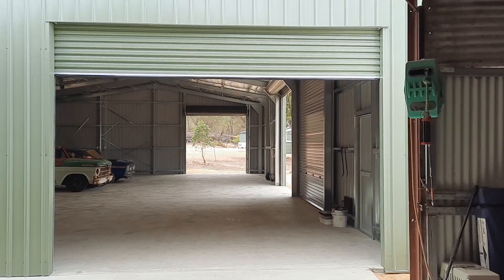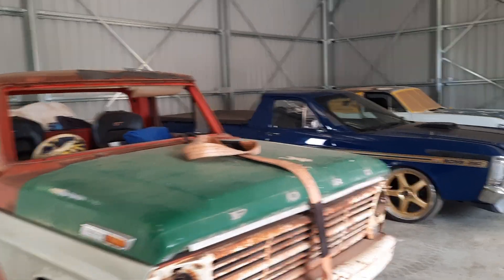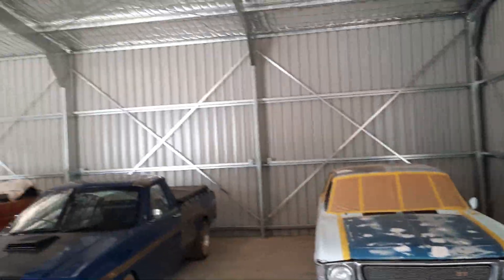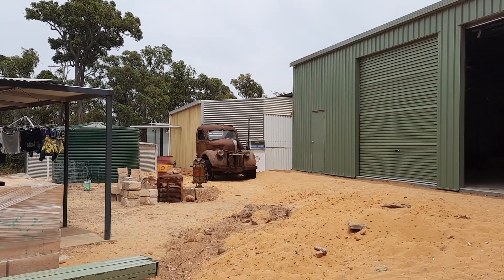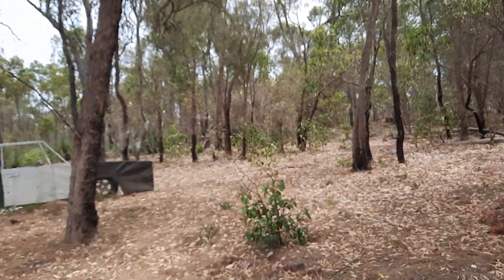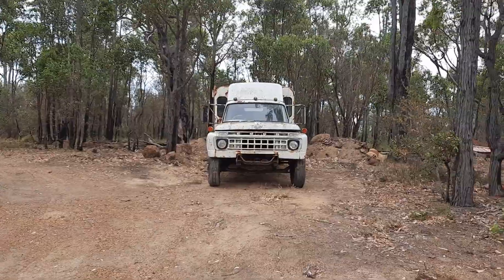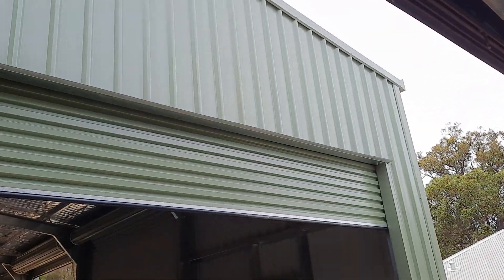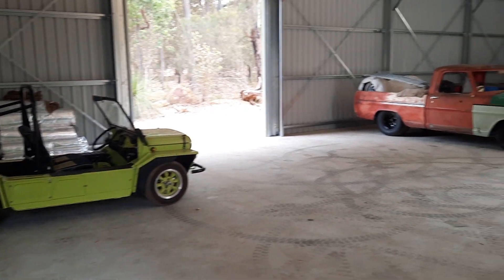new shed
my new shed is up thanks to @out an About Sheds 12mtr x 20mtr and 5mtrs high